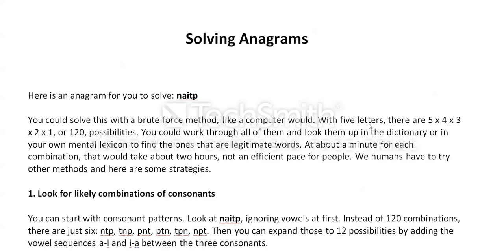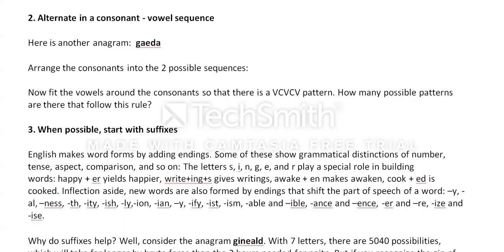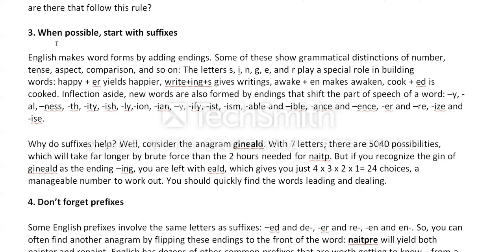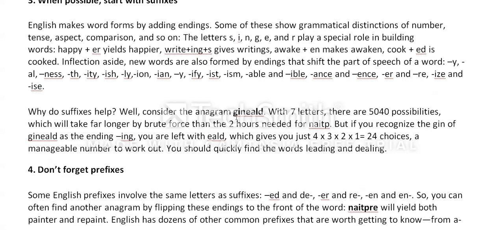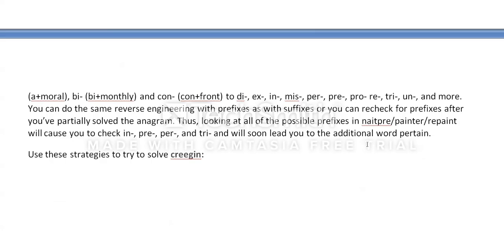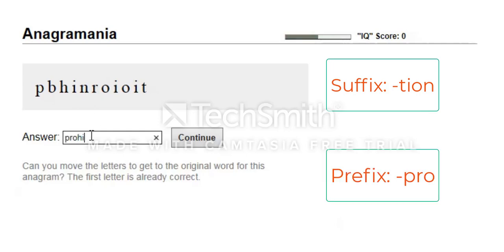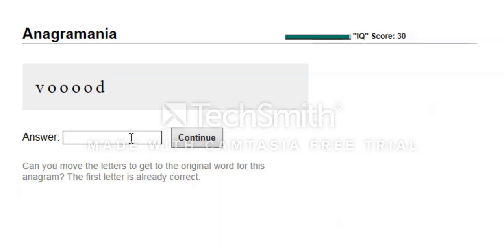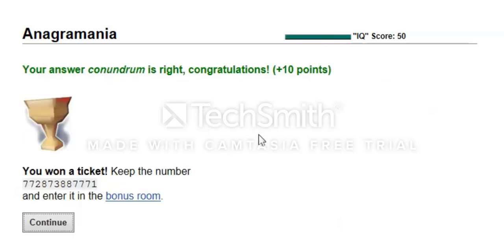Strategies for Solving Anagrams - General Ability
In this video, I share some strategies for solving anagrams, a common type of question in general ability tests.